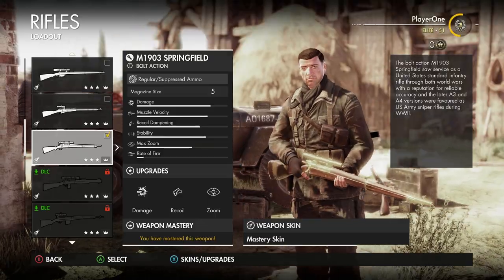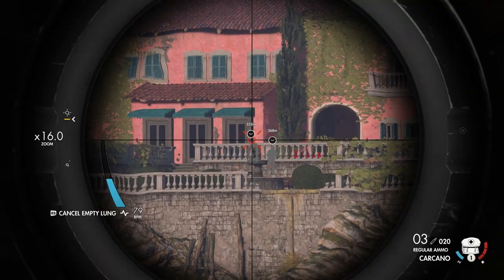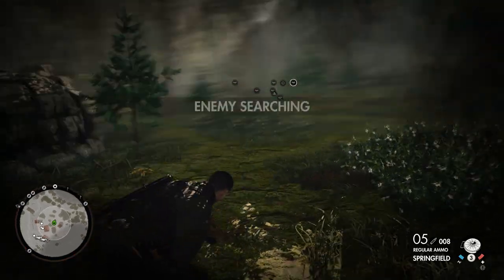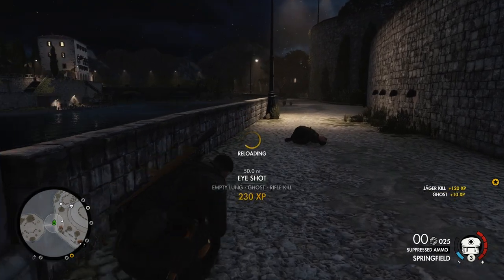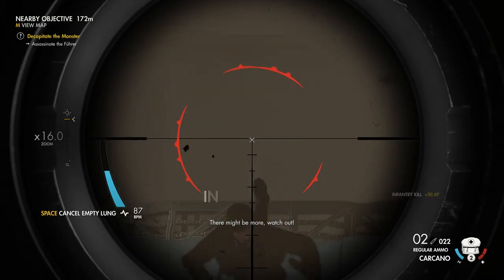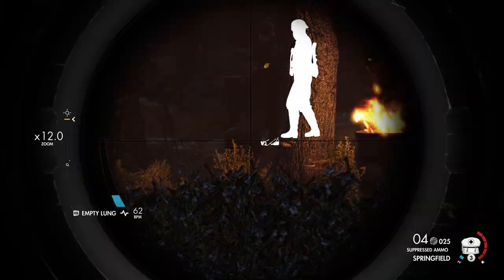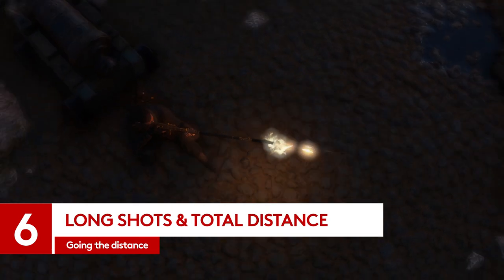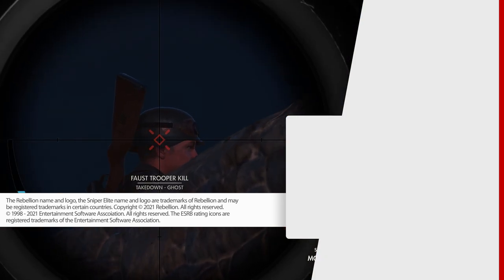Sniper Elite 4 | Weapon Upgrade MASTERY [The Easy Way]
What to get your hands on some Sniper Elite merch?

In Sniper Elite 4, not all guns are equal. Spend a bit of time with one and you can work your way towards a perfectly honed sports car of a weapon. If you’re the kind of player with their eye on that Authentic Plus difficulty option, maxing out your favourite rifle will really improve your chances. Alternatively, if challenge and ultra-sim style gameplay aren’t your thing, an upgraded weapon is just amazing fun. Here are six easy ways to tick off those challenges and make your weapon truly elite.

00:00 Intro
01:58 Sound-masked Kills
03:25 Organ Shots
04:47 Ricochet Shots
05:56 Double & Multiple Kills
07:01 Prone Kills
08:06 Long Shots & Total Distance